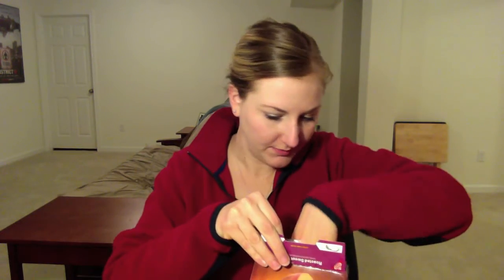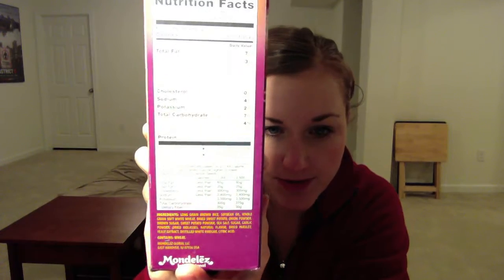Brown Rice Baked With Sweet Potato Triscuits - Roasted Sweet Onion Review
Found these NEW Triscuits yesterday at the grocery store, Brown Rice Baked With Sweet Potato - Roasted Sweet Onion, and picked up a box to try.  I love the full flavor, as well as the extra crispy and crunchy texture.